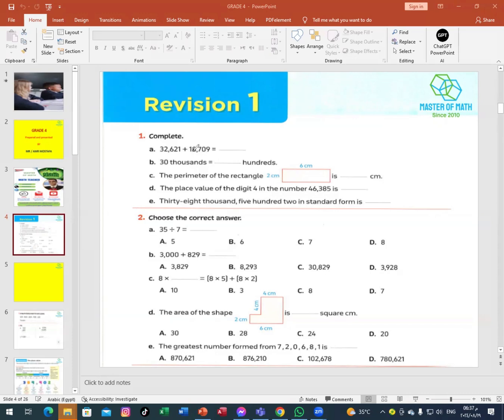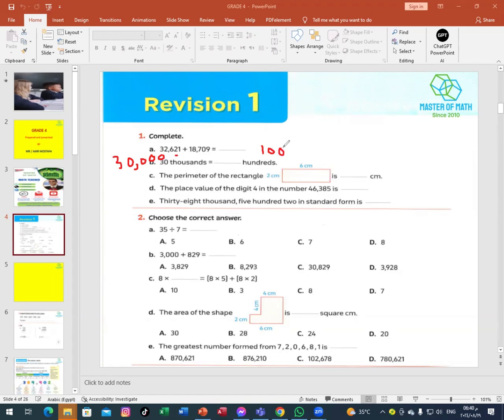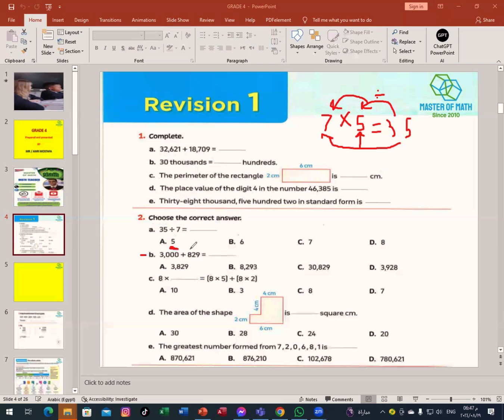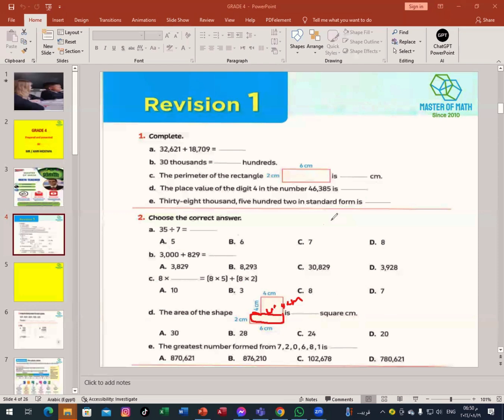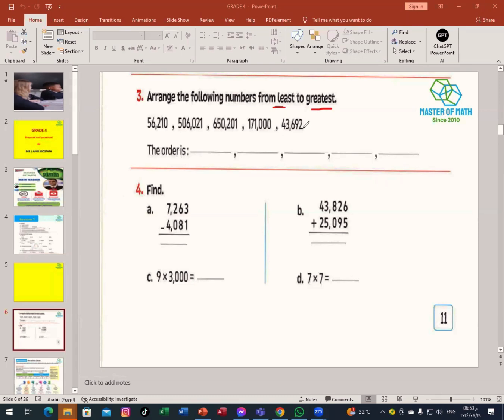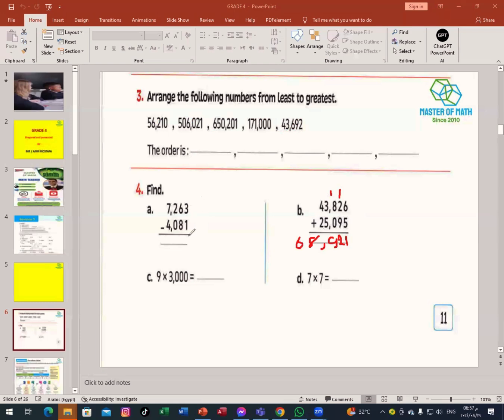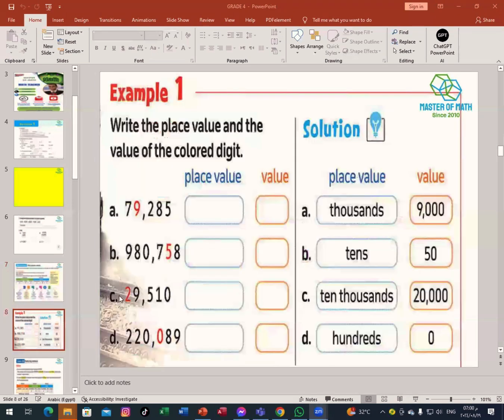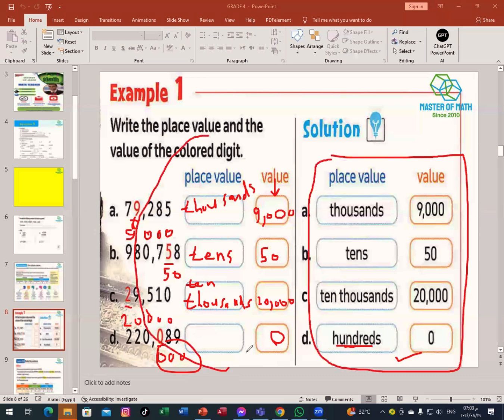first lesson for grade 4 (الدرس الأول للصف الرابع الإبتدائى تجريبى وانترناشيونال)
الدرس الأول للصف الرابع الإبتدائى تجريبى وانترناشيونال مع مستر عمرو مصطفى انت اكيد احسن بكتير فى هذة الحصة هنراجع على اللى اخدناه قبل كدة من ضرب وقسمة وجمع وطرح وقيمة مكانية وقيمة العدد وهنتابع الطرق الجديدة للشرح وحل المسائل